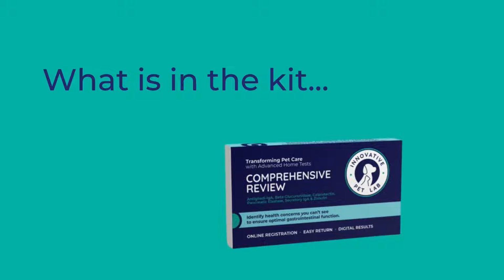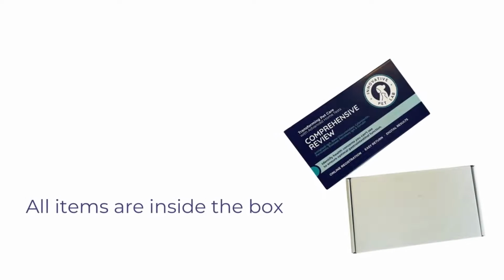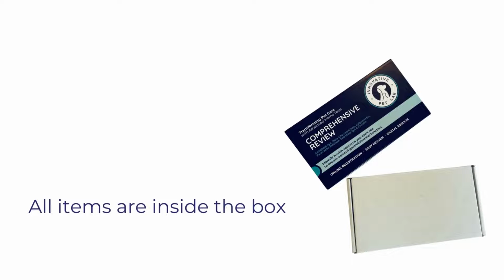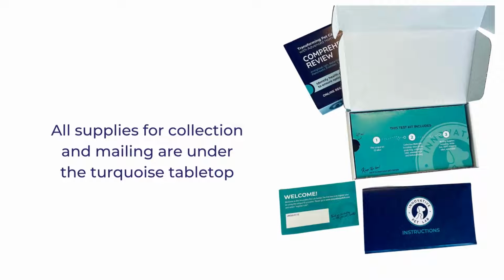What is in the kit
This short video describes what is inside each of the Innovative Pet Lab kits.